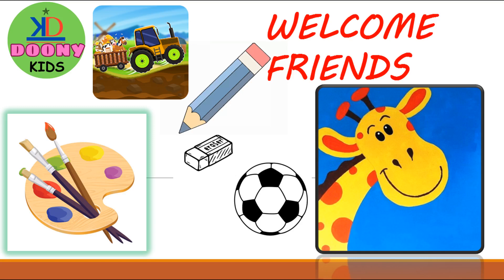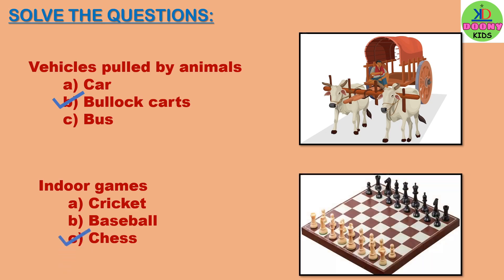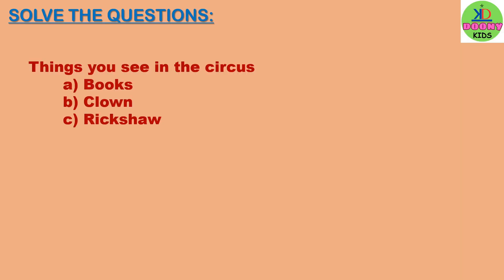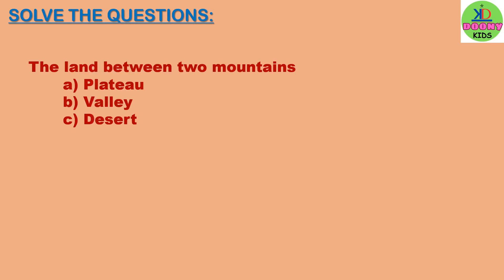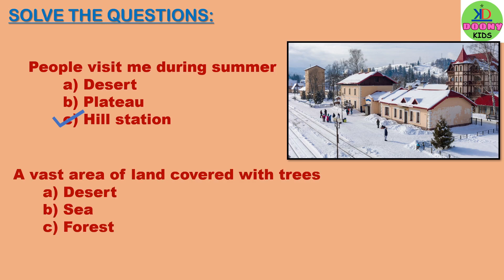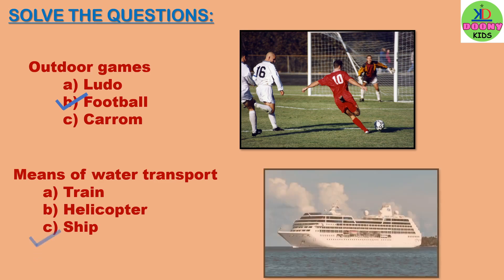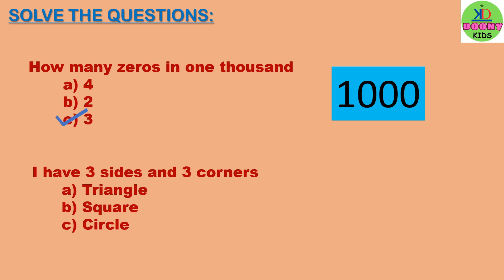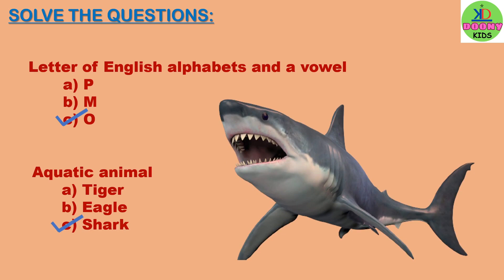Miscellaneous Question Answer for Kids||Brain Boost up||English Medium School||Doony Kids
This Video is about Miscellaneous Question Answer for Kids to educate himself by online teaching.